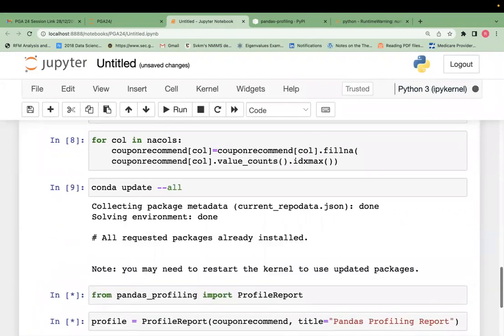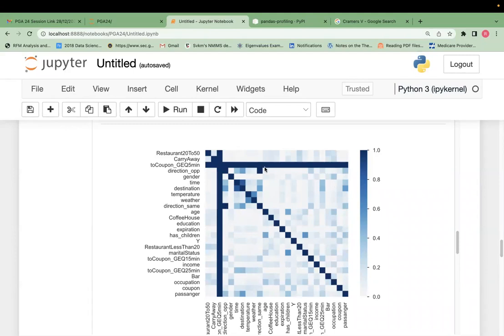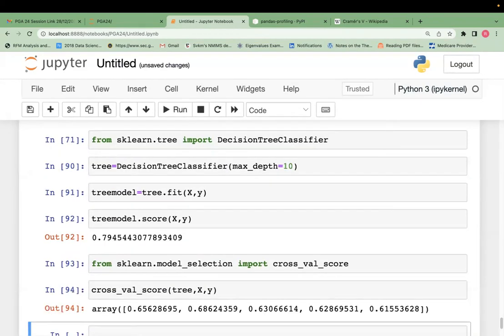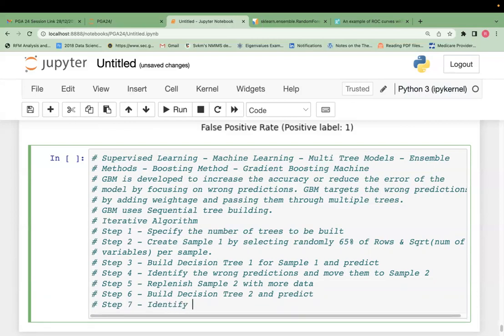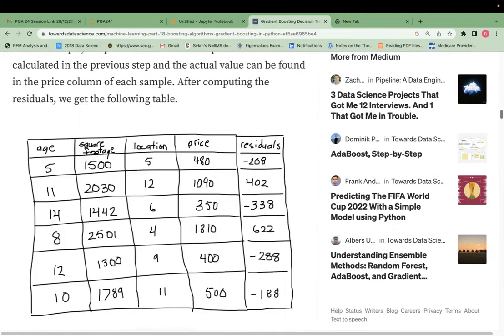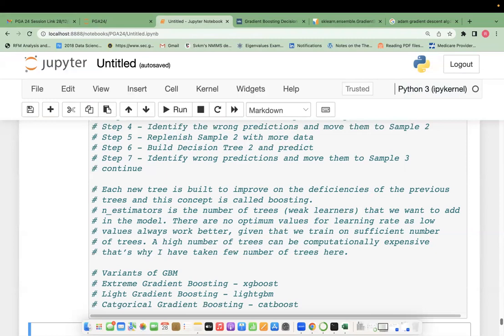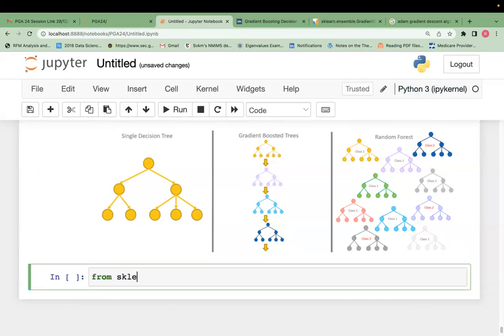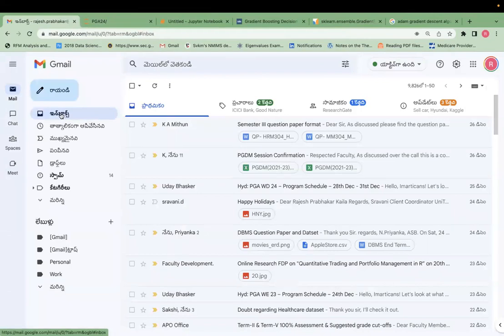Data Science Machine Learning Algorithm Ensemble Method Boosting Gradient Boosting Python Theory